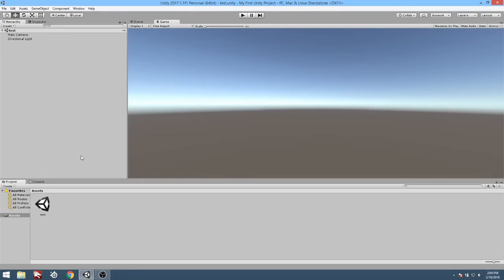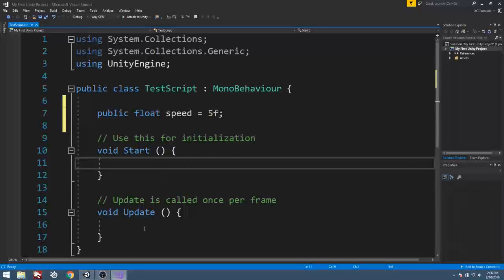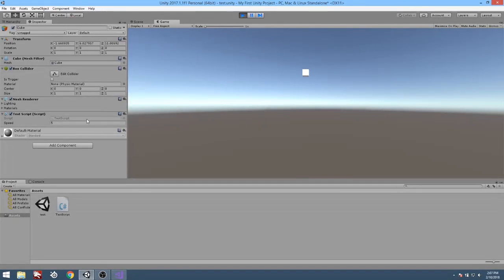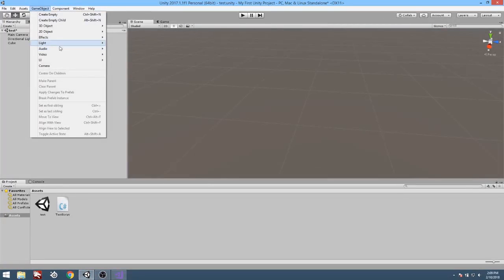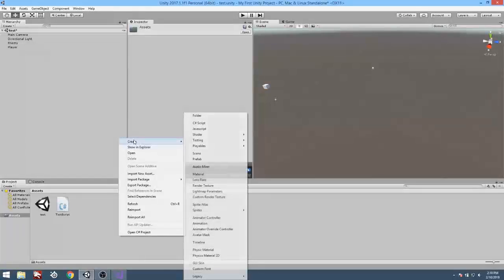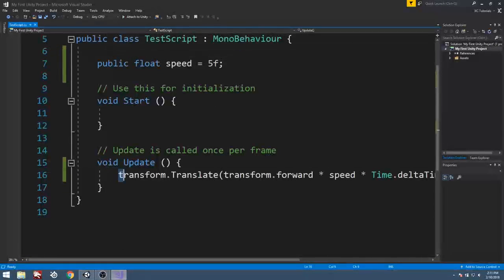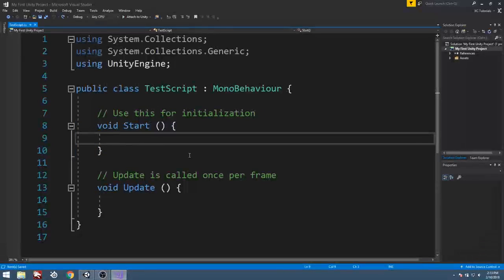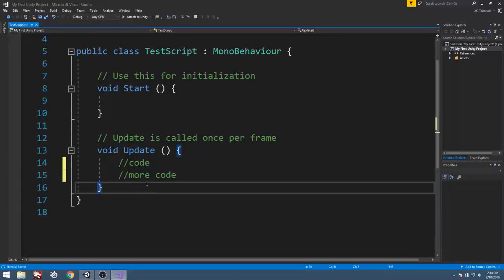XC Tutorials Unity - Intro to Scripting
Topics covered:
- Setting up your IDE
- Creating & applying scripts
- Understanding the basic structure to a default script

IDE's:
Visual Studio 2015 (VS always makes the installation process complex, sadly)

Other IDE Alternatives (things you can use instead of Visual Studio):
MonoDevelop comes with Unity by default.

Extended Learning:
Object Oriented Programming (OOP):

GamerToGameDeveloper (these tutorials are more advanced)

You can also join the Discord server to socialize and find out about new content from SMG (Simple Minded Games) and XC Tutorials - you can also subscribe and follow SMG on social media to keep up with the latest!

Simple Minded Games / XC Tutorials